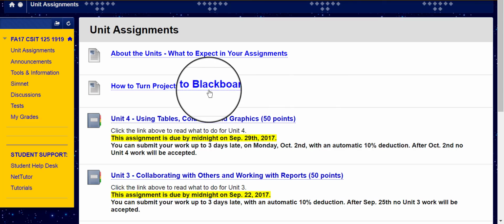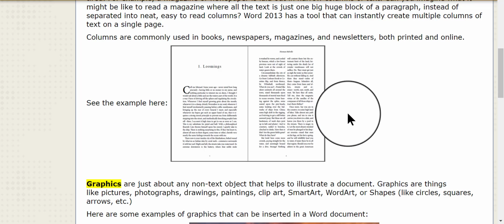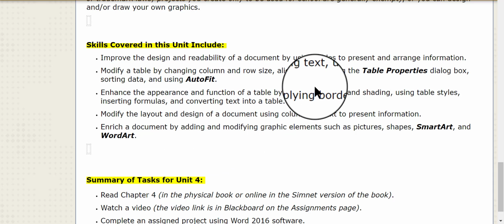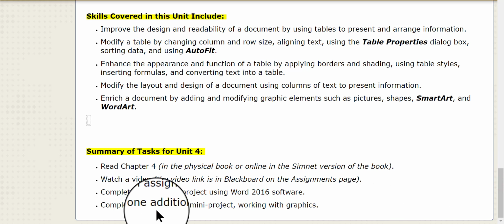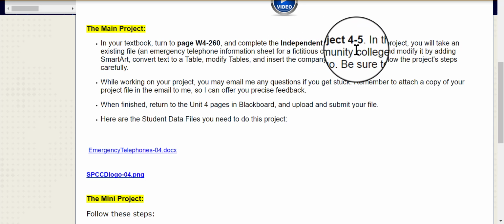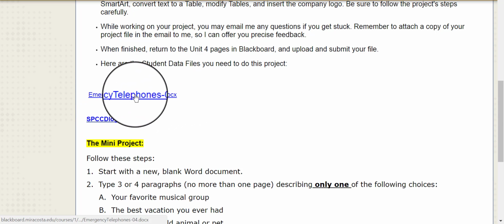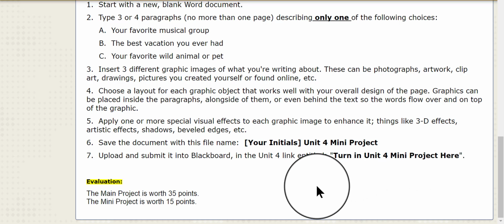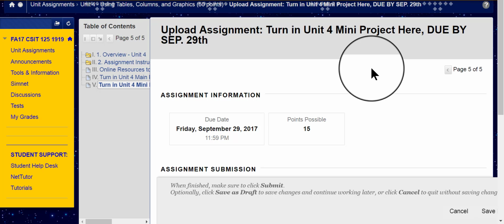How to Begin Unit 4 - Word Class